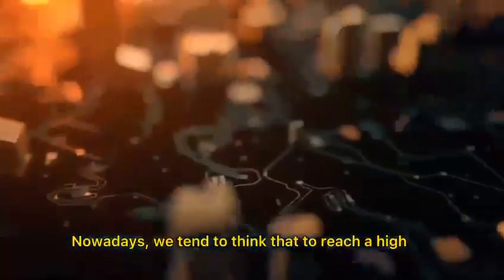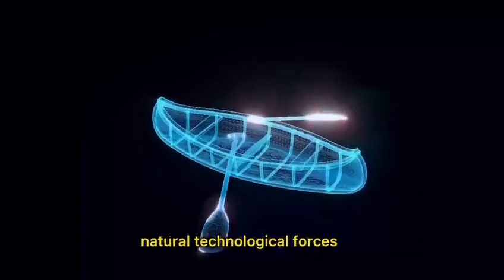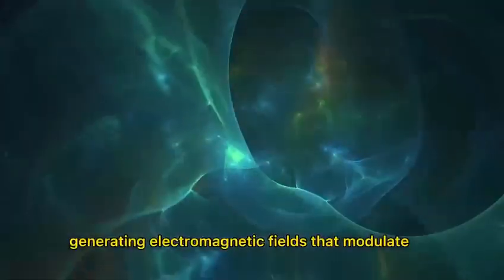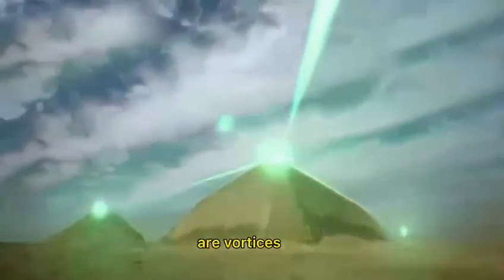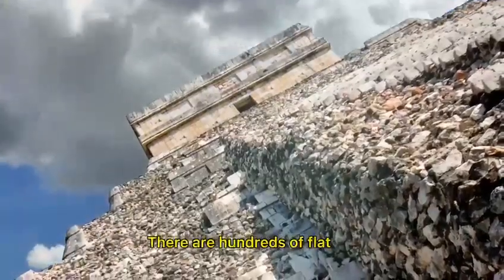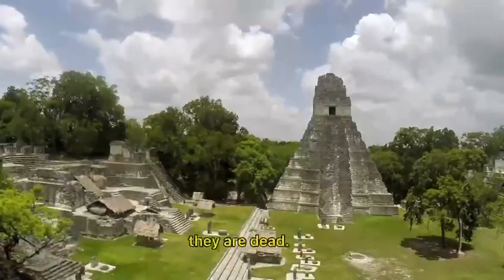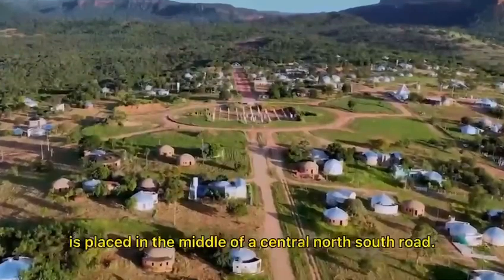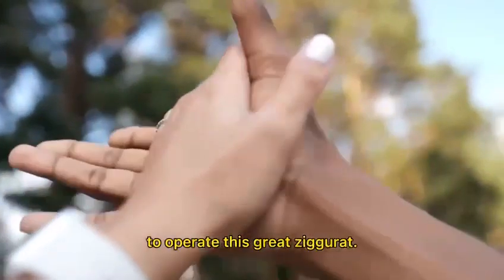Advanced technology, simple and extremely powerful!